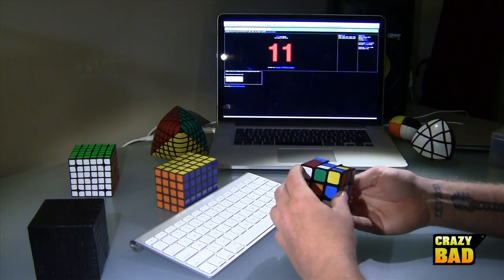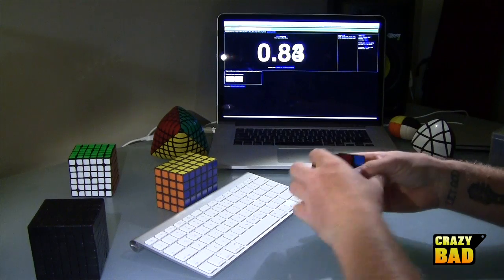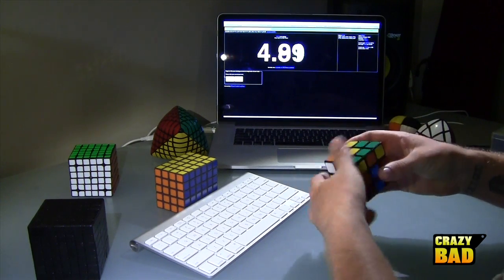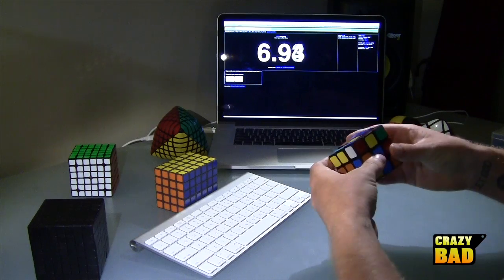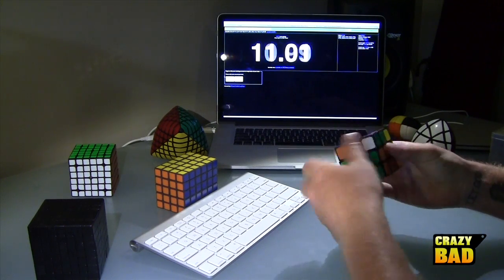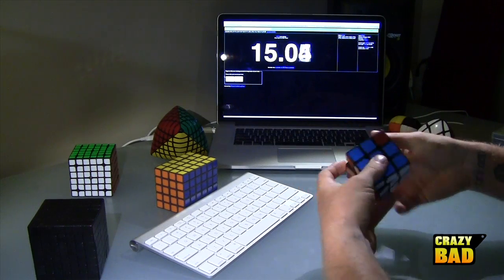Dual Commentary - Brad Cottom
If you have hknowstore bookmarked, please replace that link with this link and help support! Thanks!

The music in the outro is an apple loop.